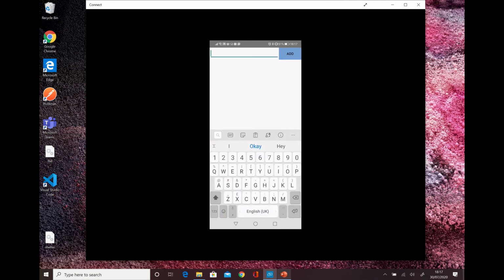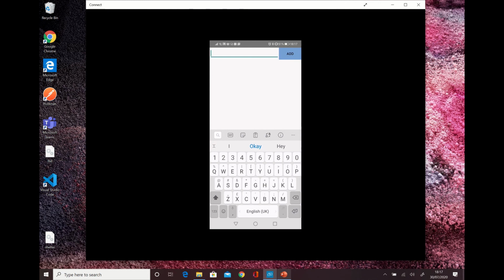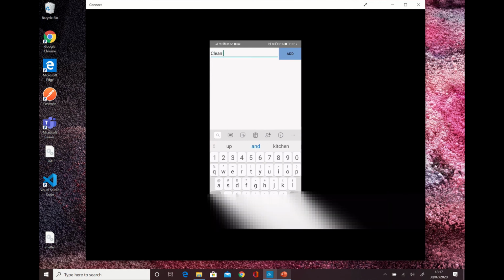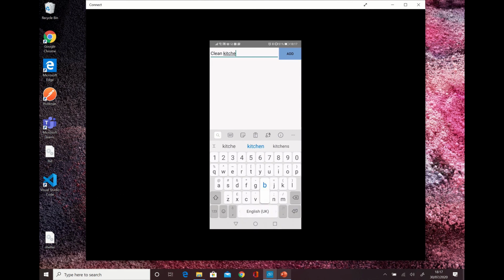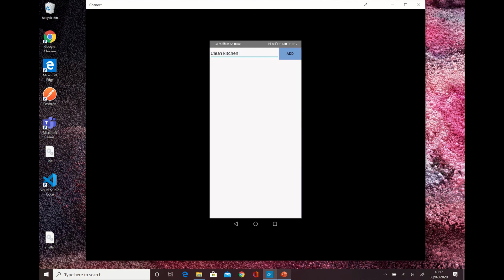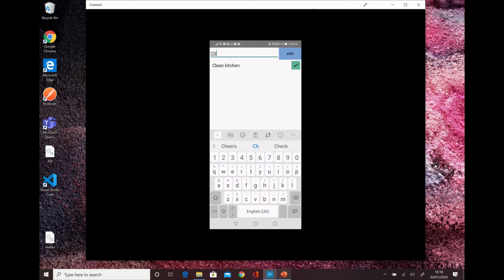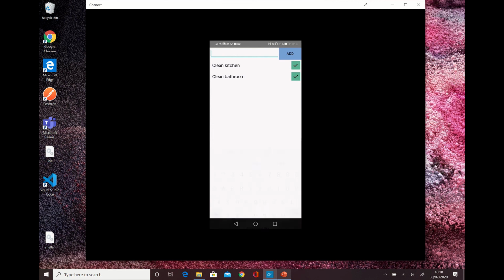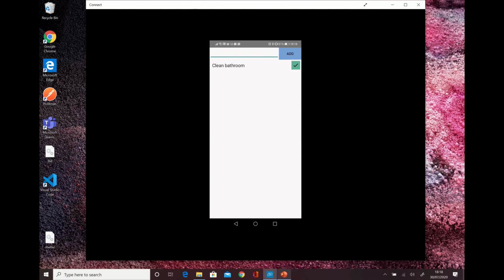Android for beginners: Intro - To Do List App (part 1)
This video is part of my android for beginners series. A to do list application is a perfect project for one of your first ever android apps. Developing this app will teach you how to add a recyclerview and how to save a small amount of data to an application.